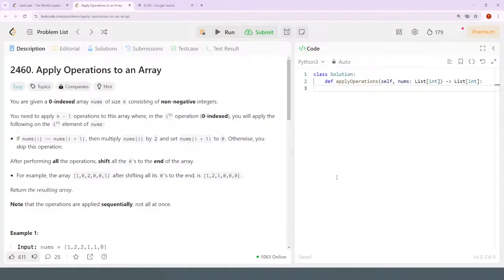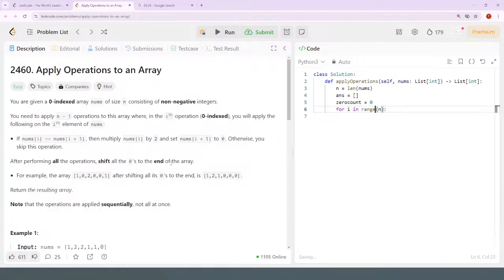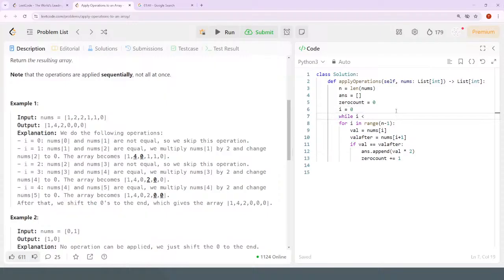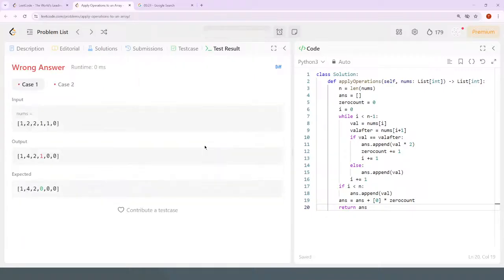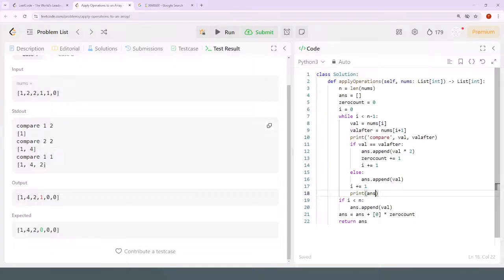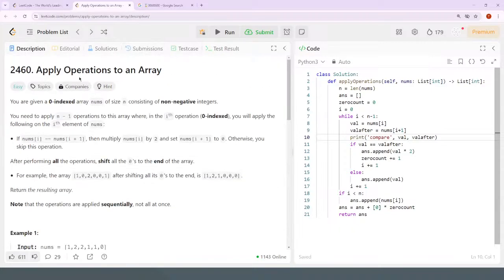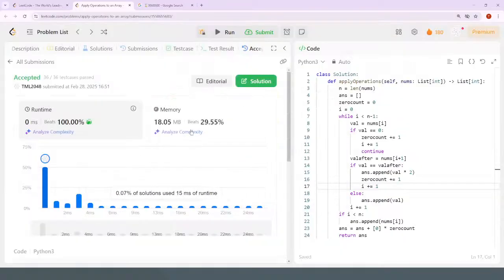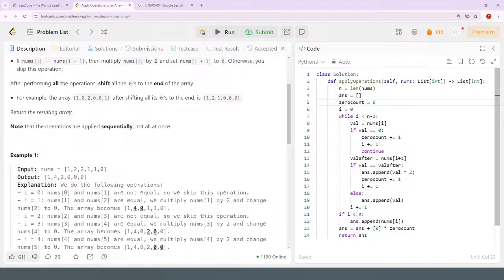2460 Ops on Array [Easy] | Leetcode Daily | 2-28-25